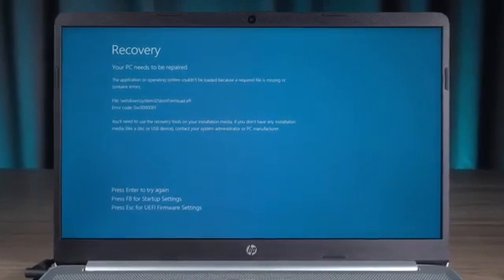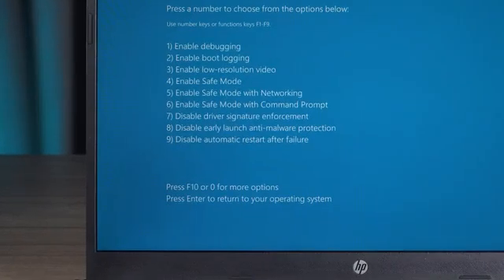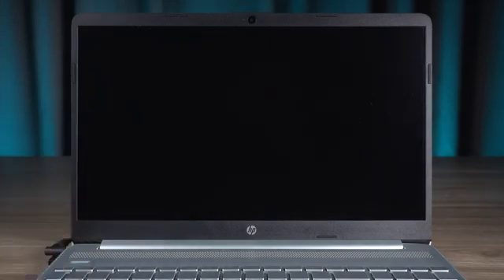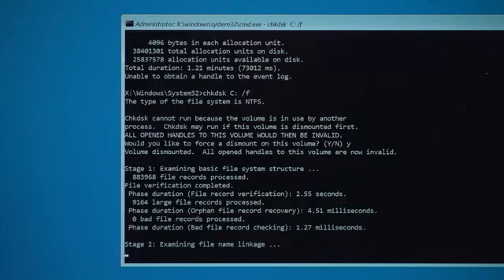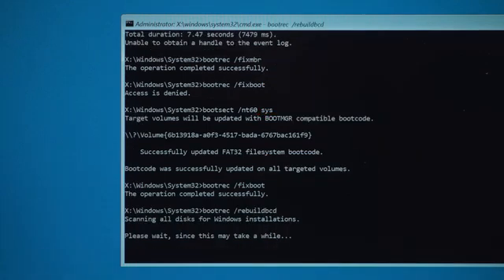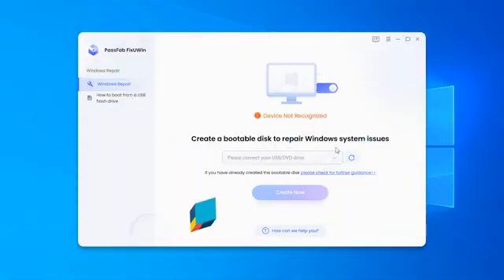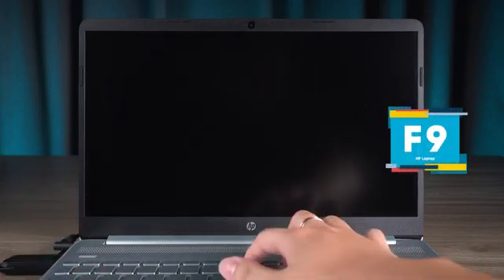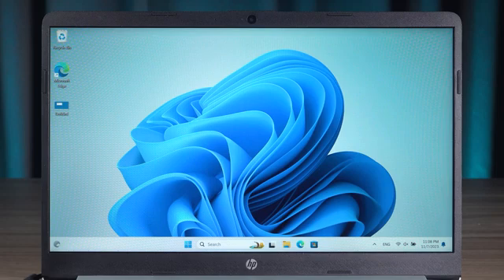How to fix your PC Device Needs To Be Repaired Windows 11.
Are you stuck on the "Your PC/Device Needs to Be Repaired" screen with error code 0xc0000001?

Don’t worry! In this video, we’ll walk you through step-by-step solutions to fix this Windows startup error and get your PC running smoothly again.

🛠 What Causes Error Code 0xc0000001?

Faulty boot sector
Damaged RAM or hardware issues
Recent Windows update failure

✅ Use Startup Repair
✅ Run Bootrec Commands (bootrec /fixmbr, /fixboot, /scanos, /rebuildbcd)
✅ Perform a System Restore
✅ Check & repair disk errors (chkdsk /f /r)
✅ Reinstall Windows (if necessary)

📌 Timestamps:
00:00 – Introduction
00:30 – Causes of Error 0xc0000001
01:15 – Boot into Advanced Startup Options
02:30 – Run Automatic Repair
04:00 – Use Command Prompt (Bootrec & Chkdsk)
06:00 – Perform System Restore
07:30 – Reinstall Windows (Last Resort)

device needs to be repaired windows 10
device needs to be repaired
device needs to be repaired windows 11
your pc/device needs to be repaired windows 7
your pc device needs to be repaired dell
your pc device needs to be repaired error code 0xc00014c
your pc device needs to be repaired error code 0xc00000f
your device needs to be repaired 0xc00000e
your pc/device needs to be repaired 0xc00000f
How do you solve your PC needs to be repaired?
Why does my PC say your PC needs to be repaired?
How do you fix your PC device needs to be repaired 0xc00000e?
How do I fix Windows Blue Screen recovery your PC needs to be repaired?
your pc/device needs to be repaired 0xc00000e
your pc/device needs to be repaired windows 11
your pc/device needs to be repaired keyboard not working
your pc/device needs to be repaired 0xc00007b
your pc/device needs to be repaired reddit
How do I fix a blue screen on my laptop?
your pc/device needs to be repaired 0xc000000e
your pc/device needs to be repaired 0xc0000225
your pc/device needs to be repaired a required device isn't connected
recovery - your pc needs to be repaired windows 10 error code 0xc00000f
your pc/device needs to be repaired 0xc0000034
your pc/device needs to be repaired 0xc000014c
your pc needs to be repaired a required device is not connected
your pc/device needs to be repaired when booting from
What causes recovery your PC needs to be repaired?
How do I fix my PC recovery?
recovery your pc needs to be repaired error code 0xc00000f
your pc needs to be repaired windows 11
blue screen recovery your pc needs to be repaired
hp recovery your pc needs to be repaired
recovery your pc needs to be repaired a required device isn't connected
dell recovery your pc needs to be repaired
your pc needs to be repaired 0xc0000034
recovery your pc/device needs to be repaired error code 0xc00000f
what does it mean when it says your pc needs to be repaired
your pc/device needs to be repaired without disc
your pc/device needs to be repaired when booting from usb